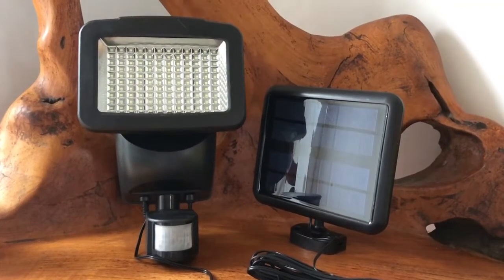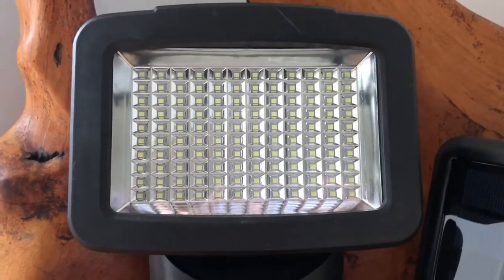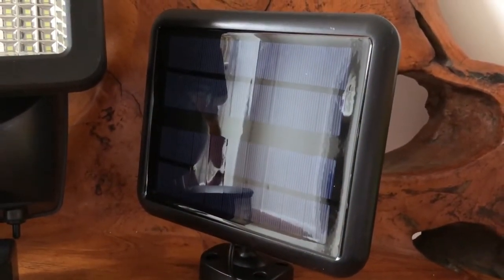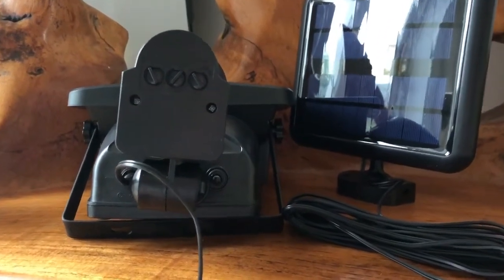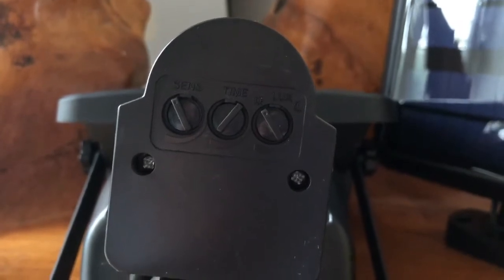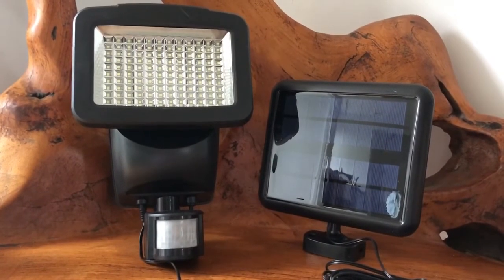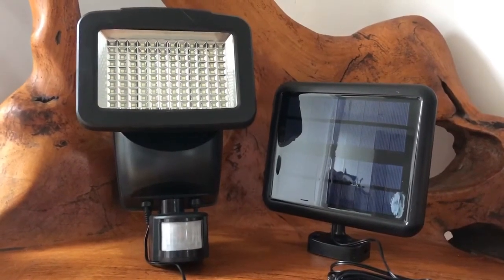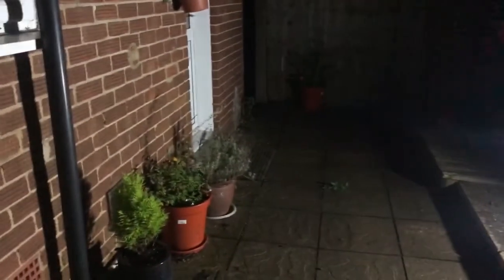SPV Lights | 120 LED Solar Security Light (Black)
❤️ this light?